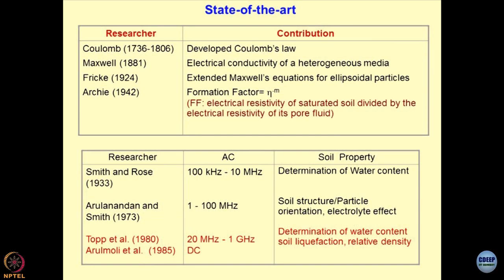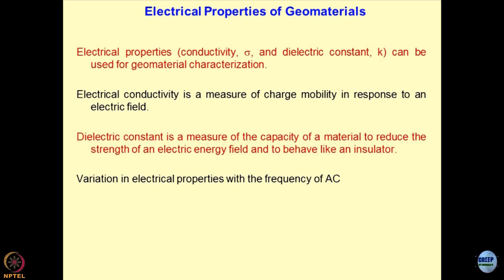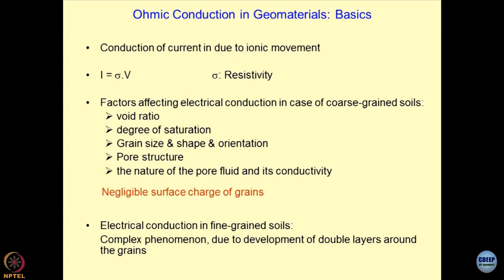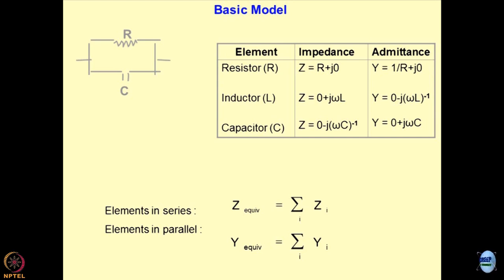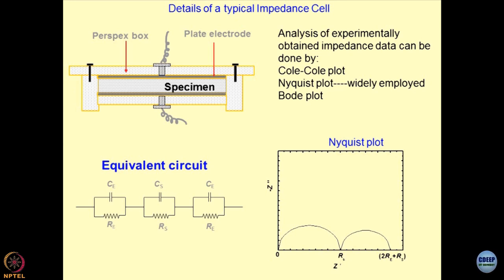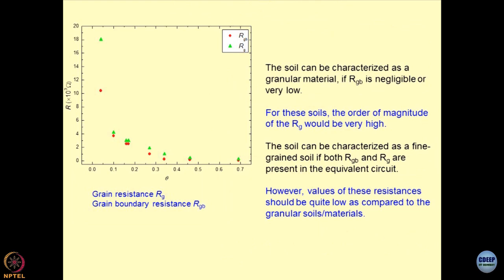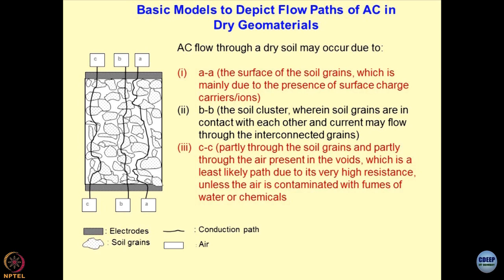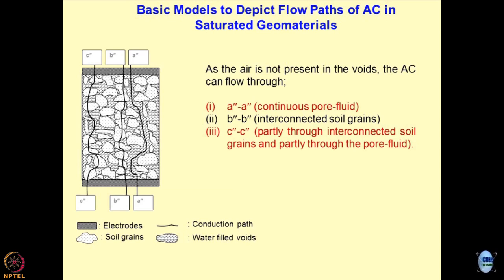Lecture 53: Electrical characterization- III